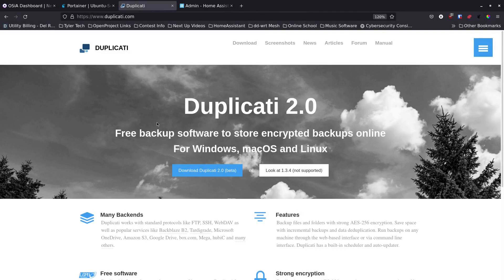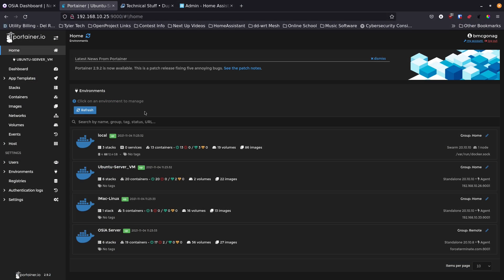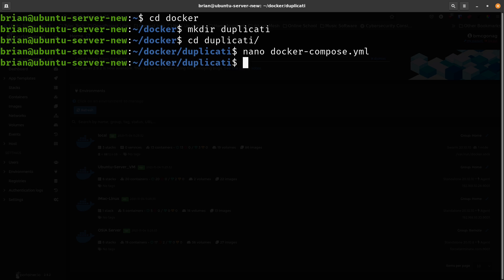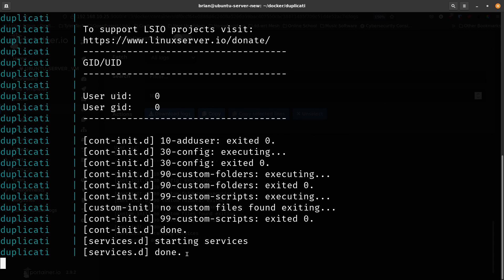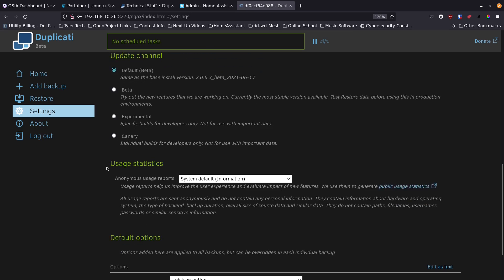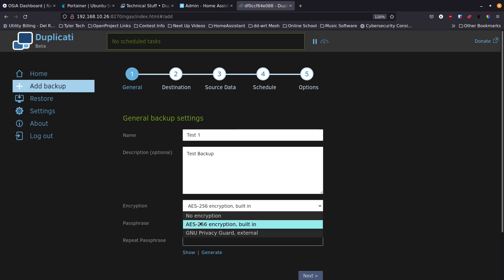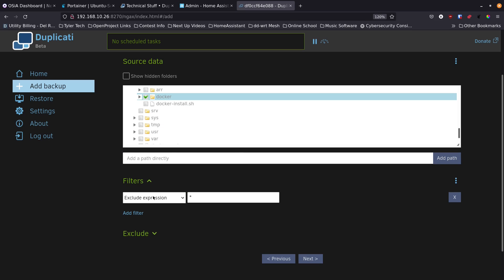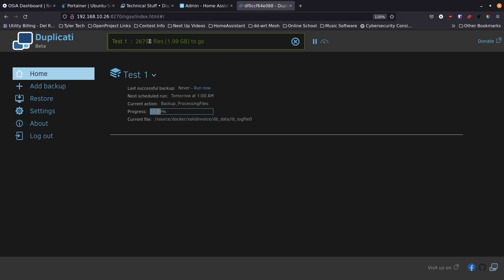Duplicati a Set it and Forget it backup tool for local and remote backups of your system!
LINKS
Show Notes

=== Timestamps ===
00:00 Beginning
00:09 Introduction to Duplicati
02:08 Thank you to my Patrons at Patreon, and to my subscribers on YouTube!
02:40 Installing Duplicati with Docker
06:55 check our Install Logs
07:50 Go to our running Duplicati web interface
08:20 General Settings
10:50 Speed Limits and Pause
11:30 the About info panel (very useful for knowing what's changing).
12:25 Configuring our First Backup with Duplicati
17:55 Watching our Backup Progress in the Web Interface